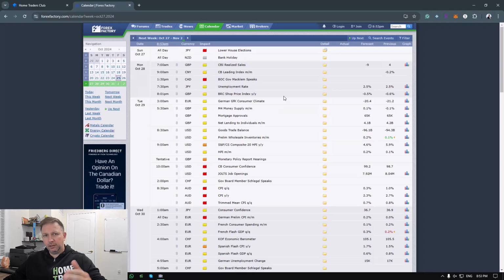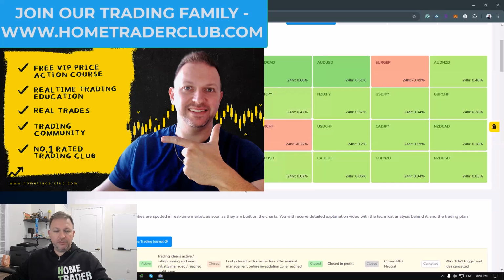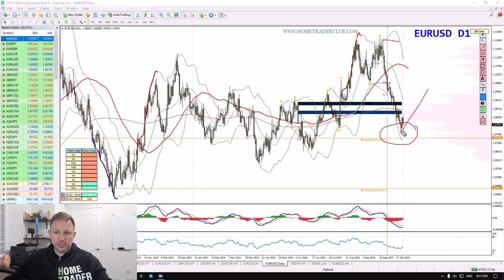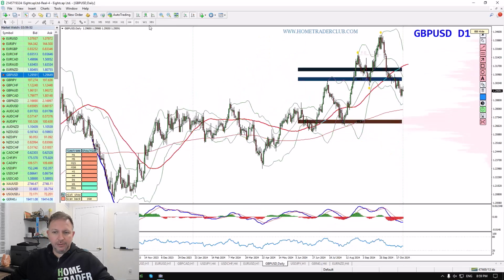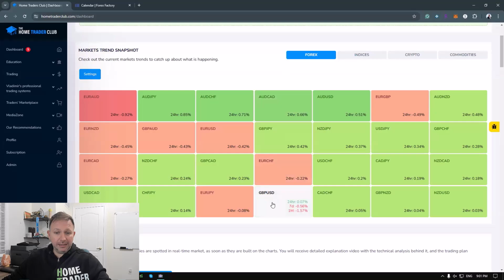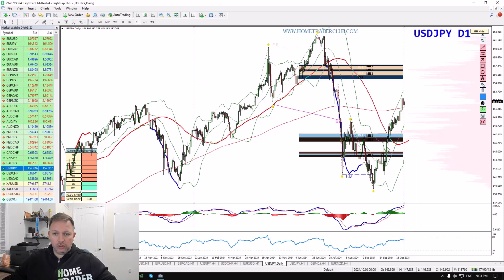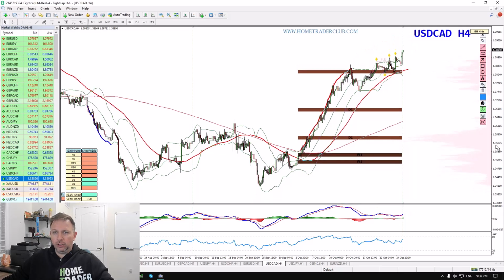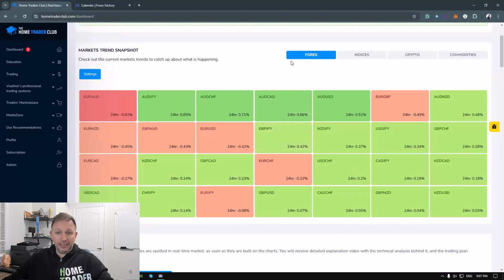Forex Weekly Forecast - EURUSD, GBPUSD, USDJPY, USDCAD - 28 October 2024 - By Vladimir Ribakov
Weekly Forex Forecast | October 28, 2024 | Vladimir Ribakov

Welcome to this week’s Forex Forecast with Vladimir Ribakov! In this episode, we provide an in-depth analysis of the Forex market for the week of October 28, 2024. Discover key trends, trading setups, and opportunities to help you navigate the market with confidence.

🔎 What to Expect: Vladimir breaks down the latest market developments and trading opportunities, offering actionable insights on major currency pairs, including EURUSD, GBPUSD, USDJPY, and USDCAD. Get ready to refine your trading strategies and make informed decisions this week!

🌍 Join Home Trader Club -

Unlock more strategies, enjoy real-time education and trading opportunities, connect with like-minded traders, and enhance your trading skills with an internationally certified financial technician Vladimir Ribakov :

📈 Trading Indicators for MT4 & MT5 -

📚 Download Free E-Books -

💬 Currency Pairs Analysis:

EURUSD: Detailed strategy and weekly plan.
GBPUSD: Key trends and actionable setups.
USDJPY: Insightful market analysis.
USDCAD: Strategic outlook for the week.

** Note: Not available for US and AU traders.

⏰ Timestamps:

00:00 - Intro & Special Offers
00:39 - Market Overview and Fundamental analysis
02:09 - EURUSD Analysis
05:32 - GBPUSD Analysis
08:13 - USDJPY Analysis
11:01 - USDCAD Analysis
13:24 - Wrap-Up & Home Trader Club Invitation

Share your thoughts on this week’s analysis and your trading insights in the comments below. I’m looking forward to hearing from you!

I wish you a successful trading week ahead, and see you soon! 📈

Best regards,